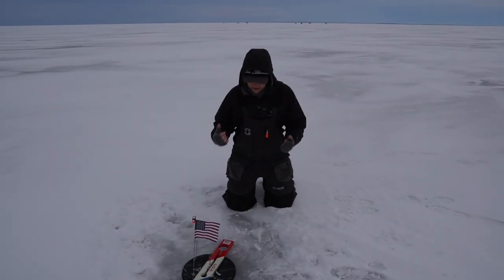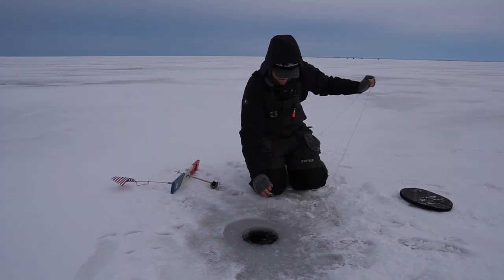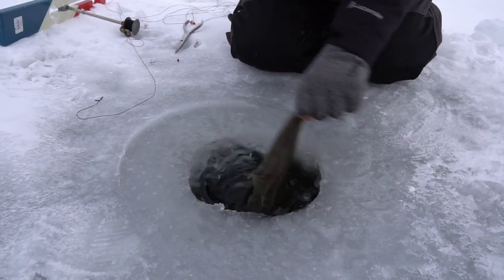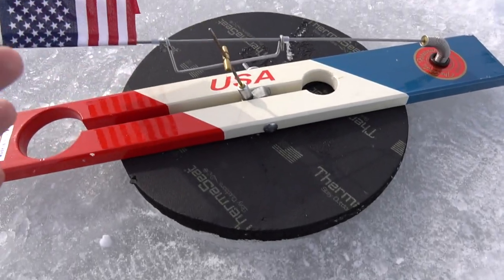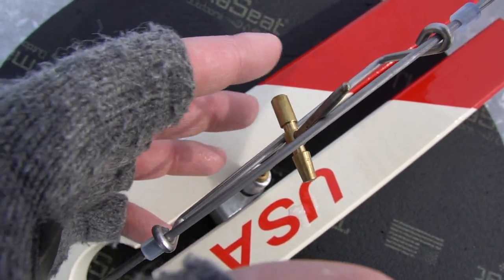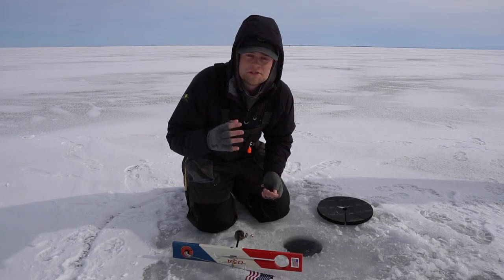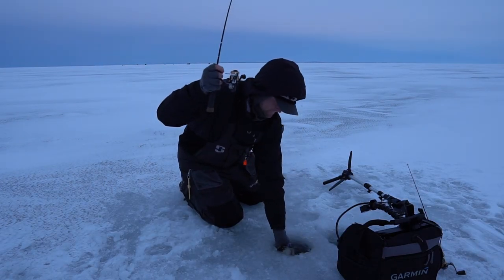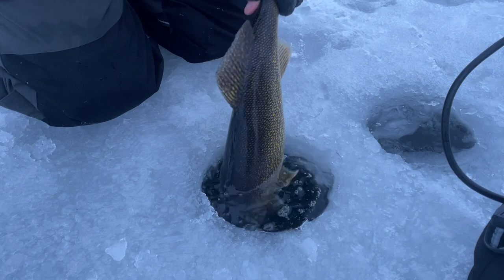Green Bay Ice Fishing Walleyes | GARMIN LIVESCOPE FOOTAGE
In this video, I hit late ice on Green Bay to ice fish for trophy walleyes using garmin livescope. I was able to capture a sweet eat on the livescope cam. Watch to see some of my best tips and tricks on how to catch these walleyes.